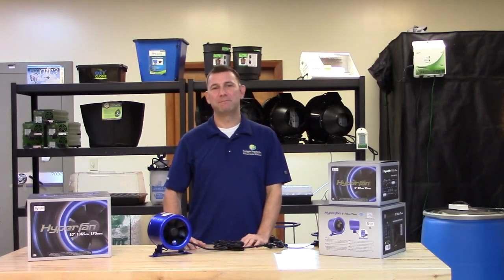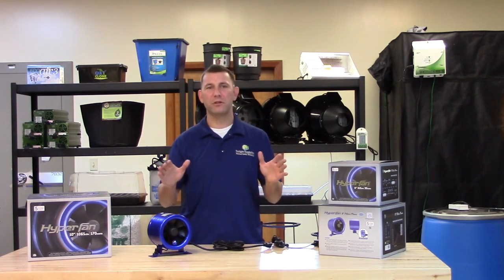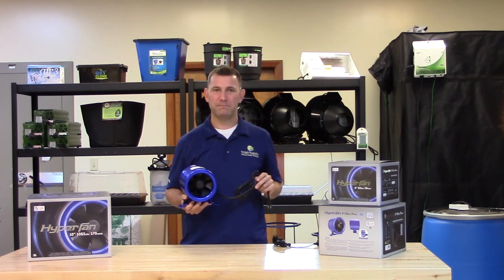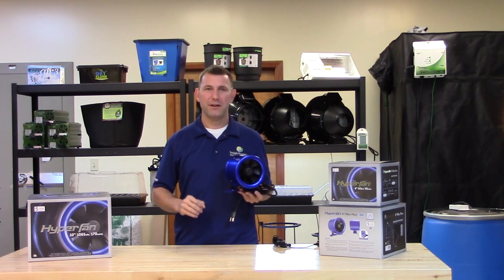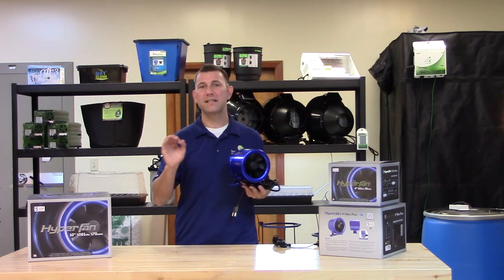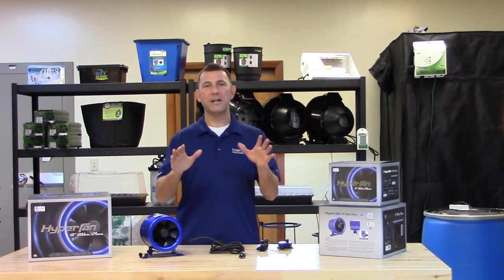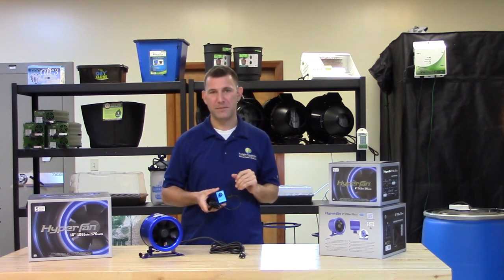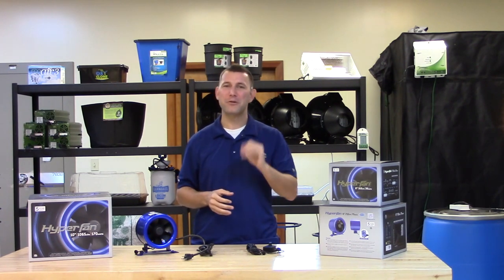Hyper Fan Digital Mixed Flow Fans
Best in its' class – delivering the highest CFM's per watt of any fan in the industry. Hyperfan's develop higher static pressures and higher airflows than any other mixed flow fans in the market. They are the answer to a unified environmental solution for your garden. Every fan includes a detachable, fully-adjustable speed control. In addition to the highest airflow and highest attic pressure, Hyperfan's have the lowest power consumption, ensuring the best performance and the lowest cost of ownership. The State-of-the-art Digital DC motor is reliable and long lasting. Laminar flow blades and stators for best efficiency of any line of fans.